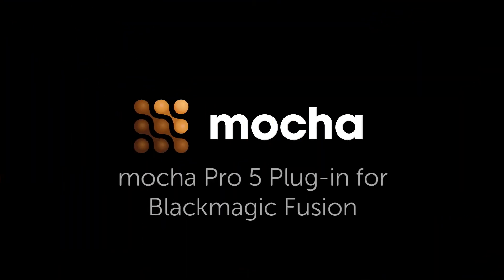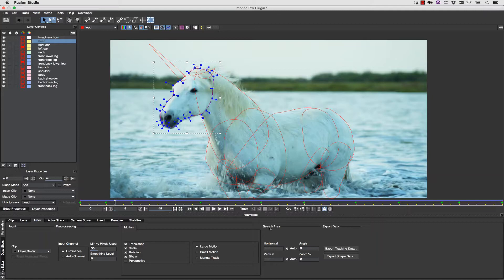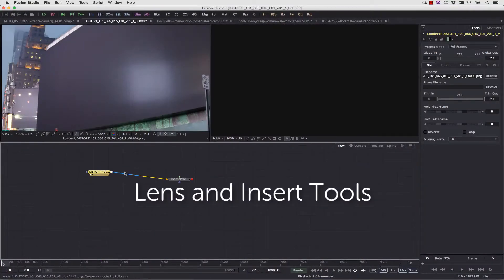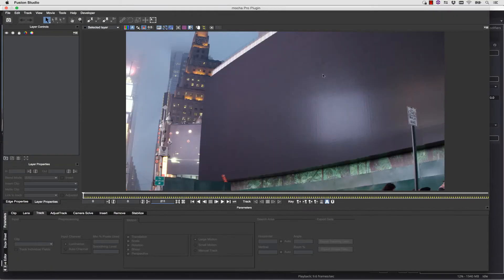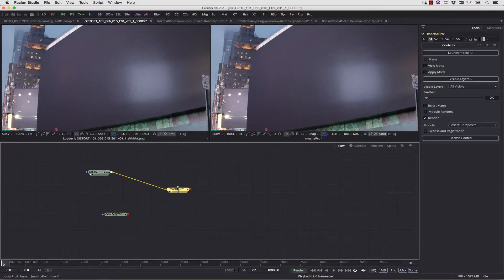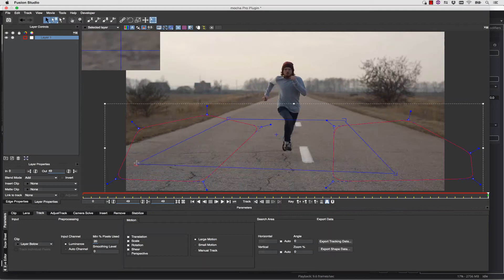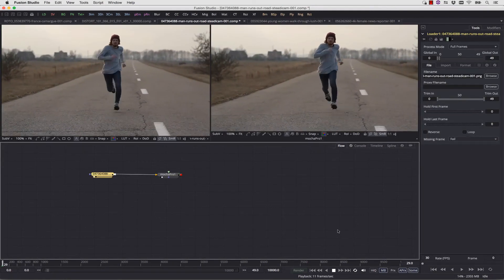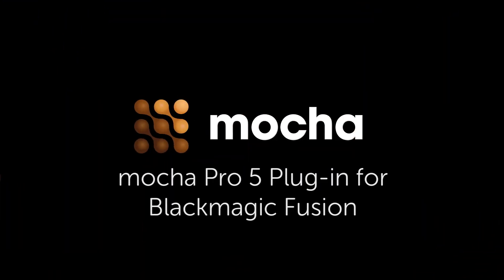Quick Start for Fusion mocha Pro 5 OFX Plug-in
mocha Pro is now available as an OFX plug-in for Blackmagic Design's Fusion Studio.

Imagineer Product Specialist, Mary Poplin, shows you a quick overview of how to use the mocha Pro 5 Plug-in inside of Fusion for planar tracking, masking, stabilization, object removal and more.